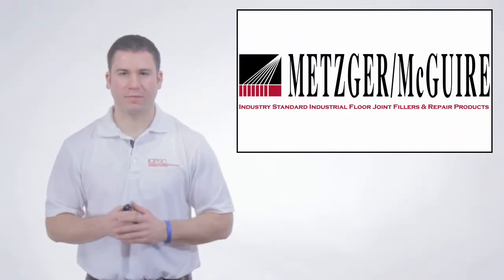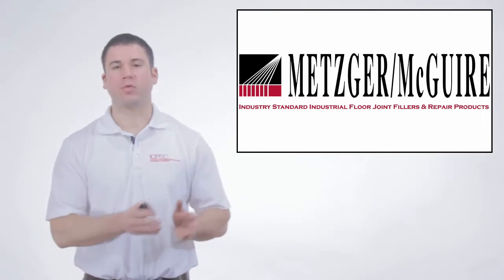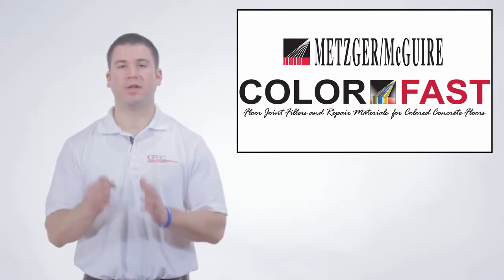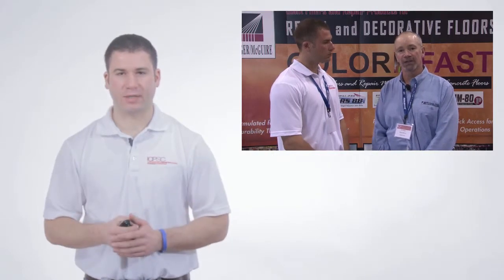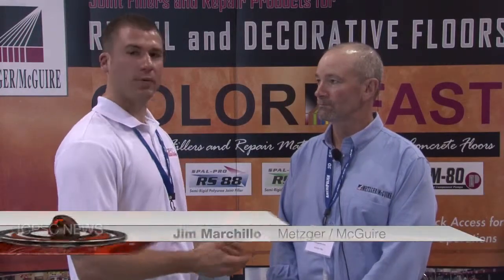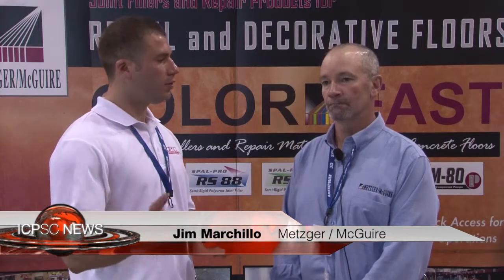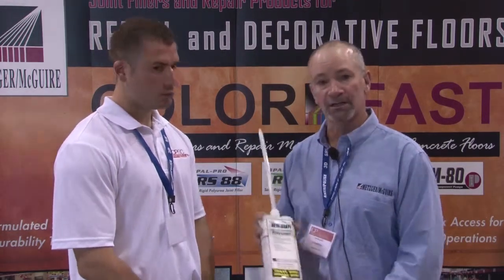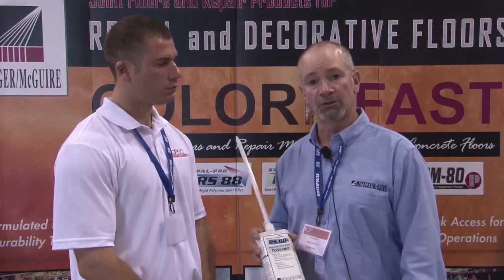Metzger / McGuire - Concrete Polishing Luncheon 2014